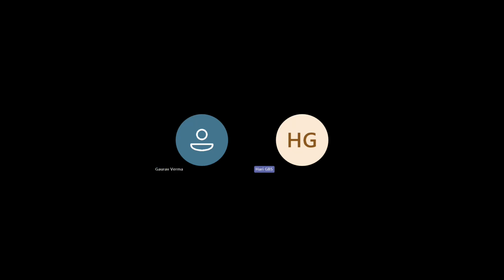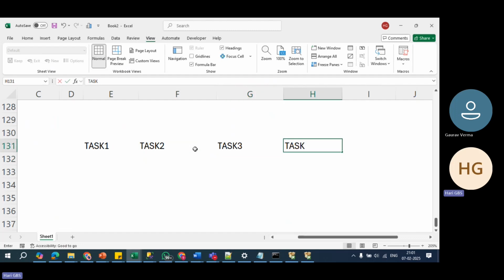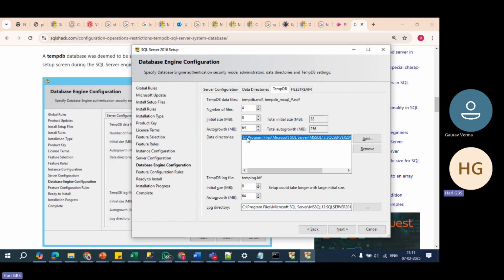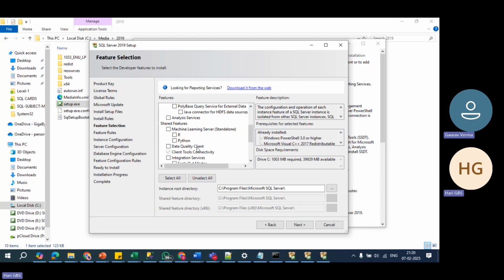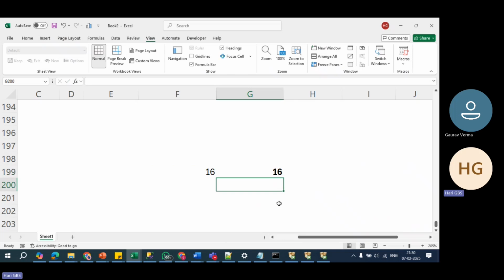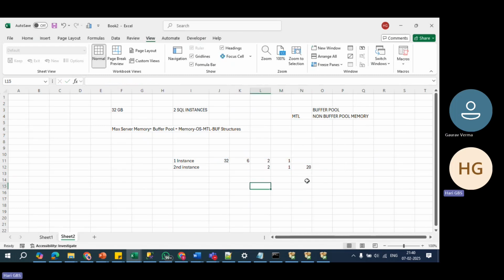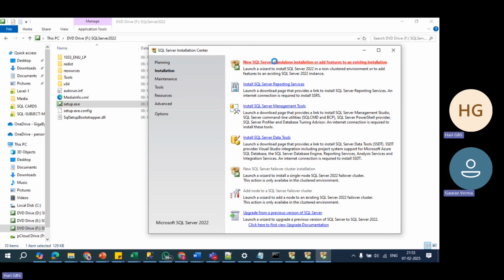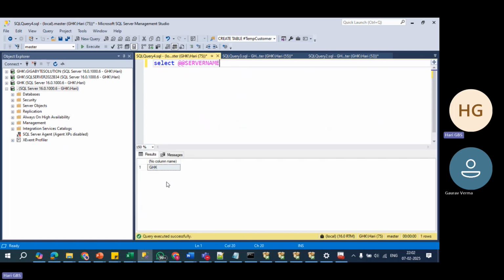B34-08 English/Hindi AZURE SQL DBA 20250207; 2016, 2019,2022 SQL Server Installation